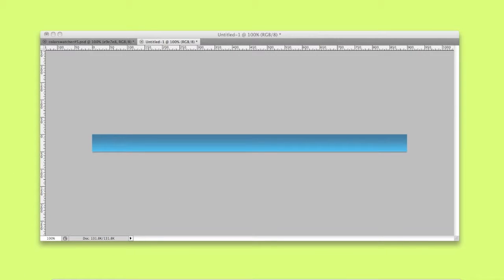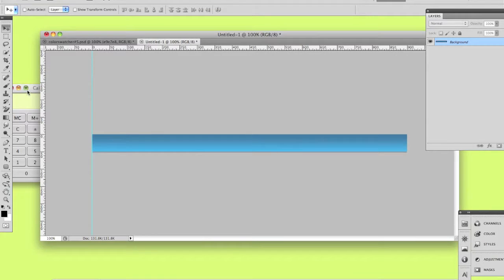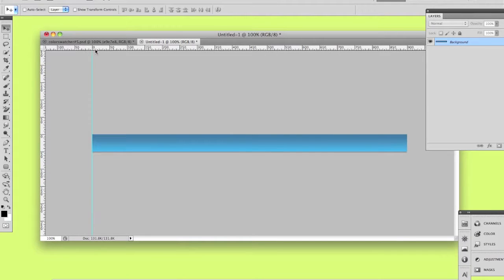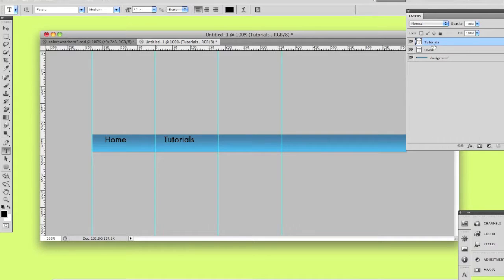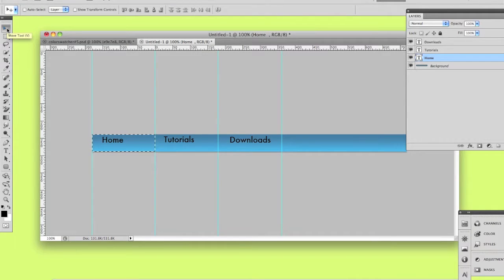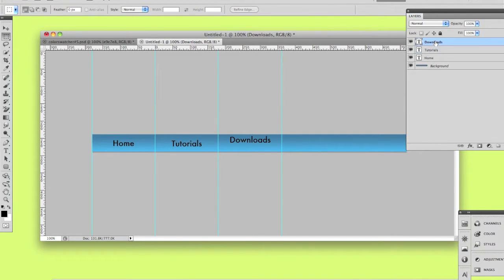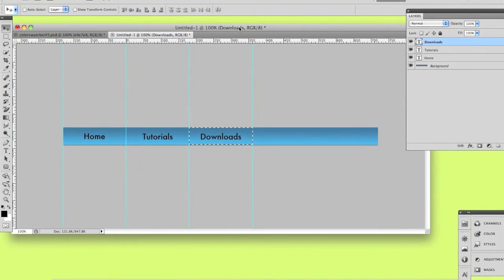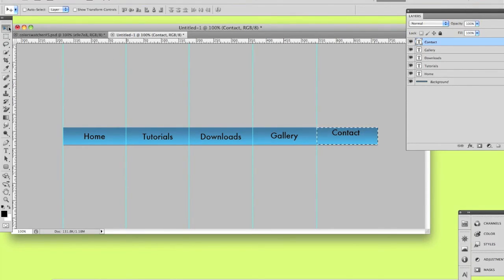3A NavBar Ruler Alignment copy 2